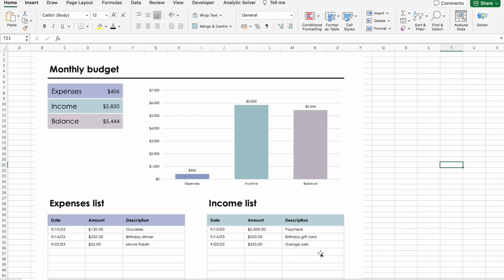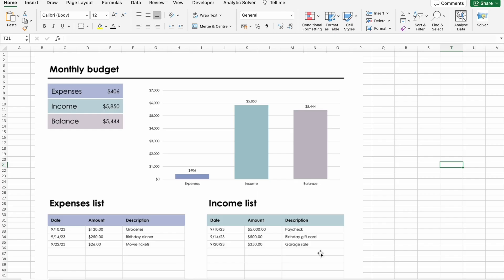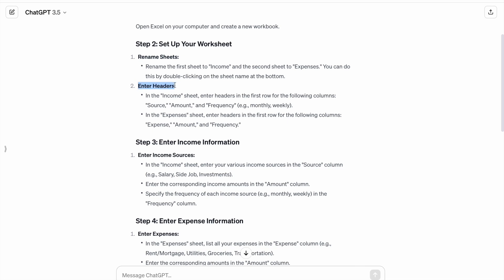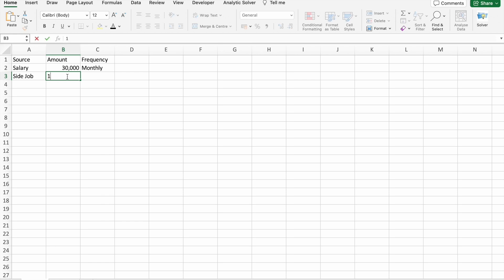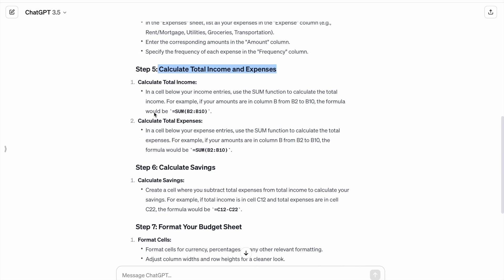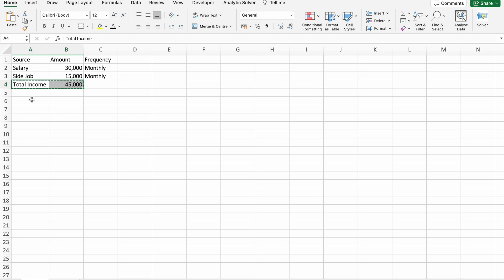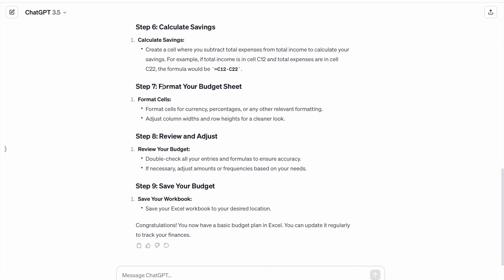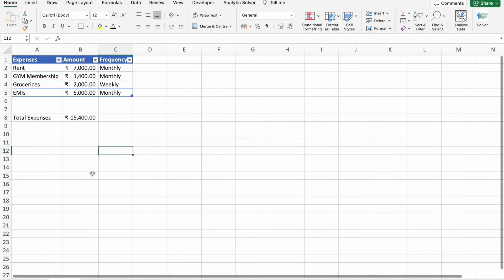How to Create Personal Finance Plan in Excel🤯 Financial Goal Setting with Excel | Be10x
*Elevate your MS Office skills with AI! Join our workshop to master AI hacks using ChatGPT. Transform your productivity and efficiency. Limited seats – don't miss this unique opportunity to excel with AI in Office!*

Learn how to create a financial plan in Excel with this detailed guide. Ideal for personal finance management, this video includes an Excel budget template and tips on budgeting for beginners. Discover effective ways to save money and track your budget.

This tutorial is designed to help you master personal finance management using Excel. Whether you're new to budgeting or looking to refine your financial planning skills, this video provides the tools and knowledge you need. We focus on creating a comprehensive budget spreadsheet in Excel, making it easier to track and manage your finances.

You'll learn how to use an Excel budget template effectively, setting up a system that works for your personal financial goals. This video is perfect for beginners in budgeting, offering step-by-step instructions on how to save money and maintain a healthy monthly budget.

Additionally, we delve into the nuances of financial planning in Excel. You'll discover how to customize your budget tracker to suit your specific needs, ensuring you have a clear understanding of your financial situation. We cover everything from tracking expenses to planning for future savings, all within the versatile environment of Excel.

By the end of this tutorial, you'll have a solid foundation in personal finance management using Excel. You'll be equipped with the skills to create and maintain a budget that helps you achieve your financial goals. This video is more than just a guide; it's a pathway to financial empowerment and smarter money management.

Embrace the power of Excel in personal finance. Watch this video to learn how to create a personal finance plan in Excel and take control of your financial future.